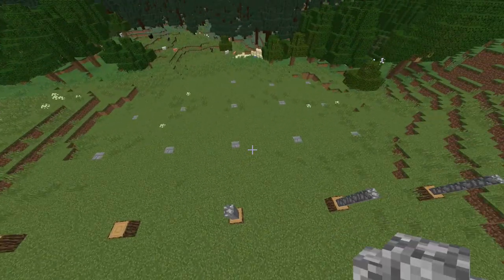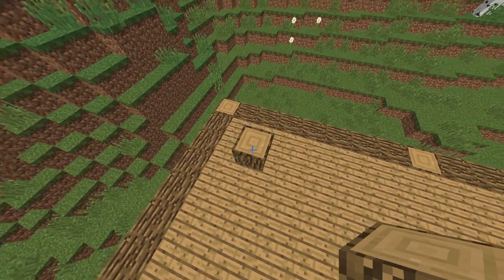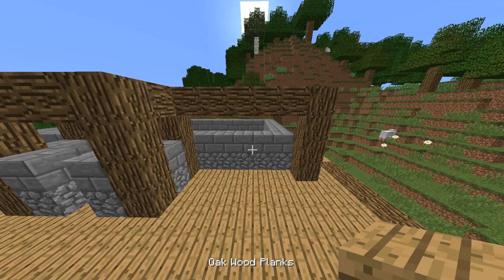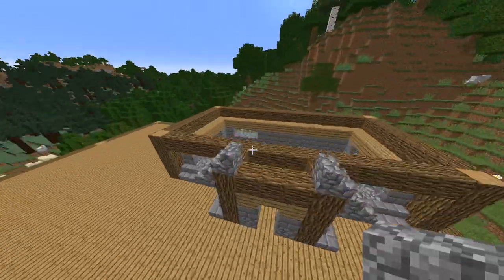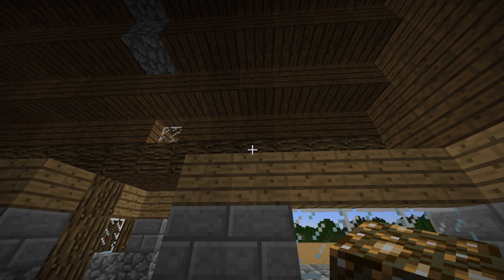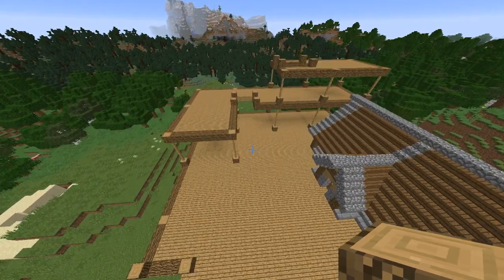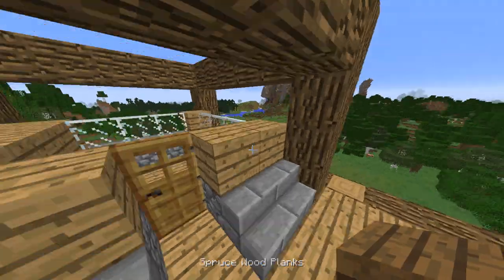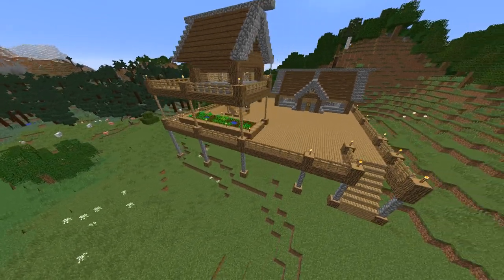How to make a Base in Minecraft | Easy Minecraft Base Tutorial PART 1 | Minecraft Lets Build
A FULY FUNCTIONAL AND ADAPTABLE BASE IN MINECRAFT
EVERYTHING YOU NEED IN A FAILY SMALL FOOTPRINT!

Todays Video is the first part of a 2 part mini-series on how to build a base in Minecraft

This isn't just any base! oh No!
This base is self contained, is relatively mob Proof, includes food, enchanting, potions, mining, farming and more

it has Redstone

It has room for you to expand

it can be build on any reasonable terrain - no need to wait to fin a totally flat area

it does use quite a lot of resource, but thats OK... It is not a starter house, its a Minecraft base for your Minecraft Survival World

Really Easy design with very simple redstone

So easy

A great Minecraft Redstone Tutorial and a great addition to my minecraft channel

By the end of this lets build video you will know how to build an awesome base with everything you could possibly need to survive and grow in survival minecraft
Looks awesome

REALLY EASY

MINECRAFT TUTORIAL
BASE IN MINECRAFT
MINECRAFT LETS BUILD A BASE
MINECRAFT BASE
SIMPLE Redstone

MUSIC

Minecraft
Base
how to make a Base
build a base
minecraft base
redstone base
lava blade
fast
easy
how to make a base in minecraft
minecraft vanilla
tutorial
how to build in minecraft
minecraft tutorial
building tutorial
redstone
easy redstone
redstone tutorial
avo
avomance
family friendly
vanilla minecraft
How to build
how to
minecraft videos
craft
working farm
MCPE
pocket edition
Console
PC